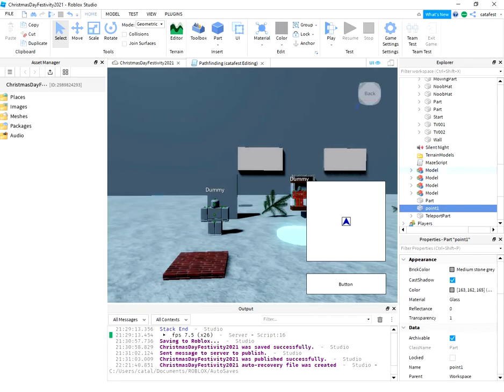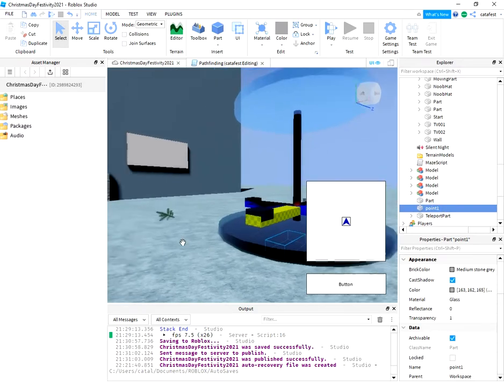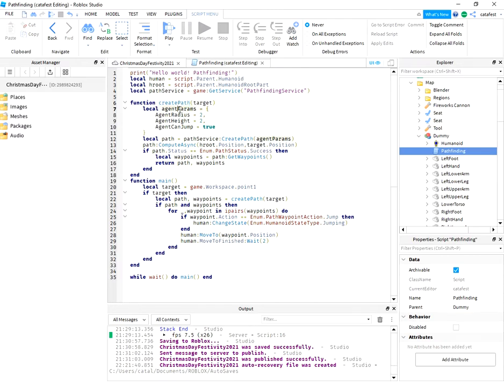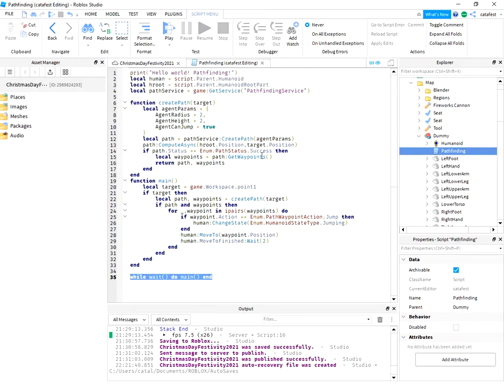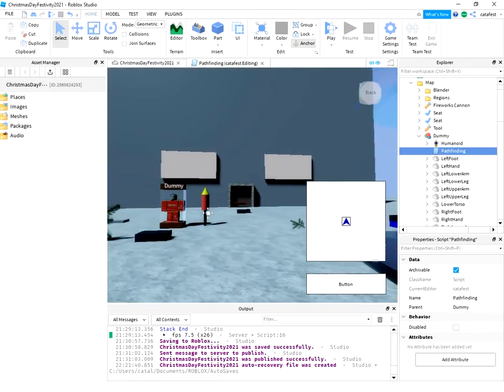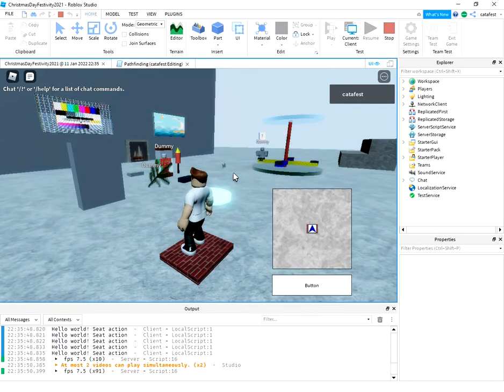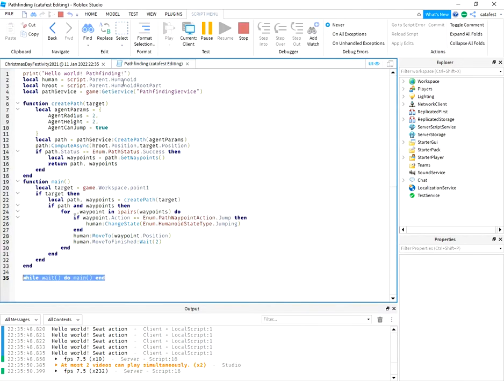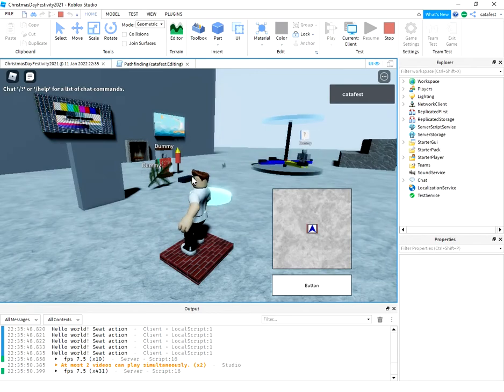Roblox simple pathfinding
This video tutorial is about how to use the Lua script to create a simple Pathfinding for a Dummy NPC known as a non-player character abbreviation.
This is the Lua script I used:

print("Hello world! Pathfinding!")
local human = script.Parent.Humanoid
local hroot = script.Parent.HumanoidRootPart
local pathService = game:GetService("PathfindingService")

function createPath(target)
 local agentParams = {
  AgentRadius = 2,
  AgentHeight = 2,
  AgentCanJump = true
 local path = pathService:CreatePath(agentParams)
 path:ComputeAsync(hroot.Position,target.Position)
 if path.Status == Enum.PathStatus.Success then
  local waypoints = path:GetWaypoints()
  return path, waypoints
 end
end
function main()
 local target = game.Workspace.point1
 if target then
  local path, waypoints = createPath(target)
  if path and waypoints then
   for _,waypoint in ipairs(waypoints) do
    if waypoint.Action == Enum.PathWaypointAction.Jump then
     human:ChangeState(Enum.HumanoidStateType.Jumping)
    end
    human:MoveTo(waypoint.Position)
    human.MoveToFinished:Wait(2)
   end
  end
 end
end

while wait() do main() end